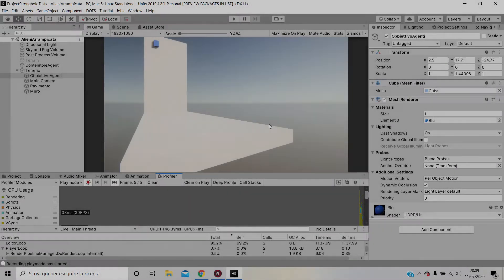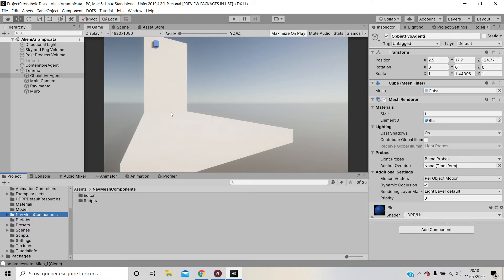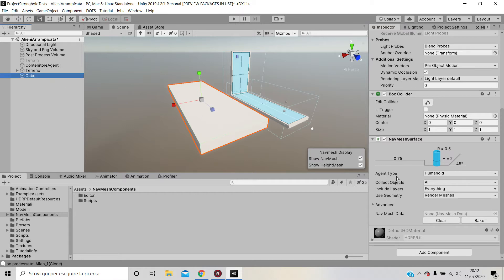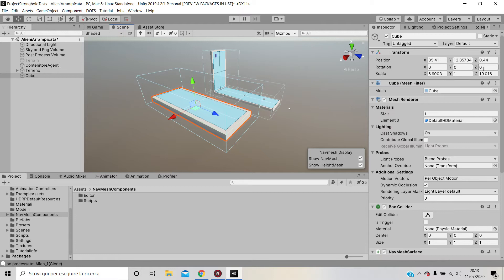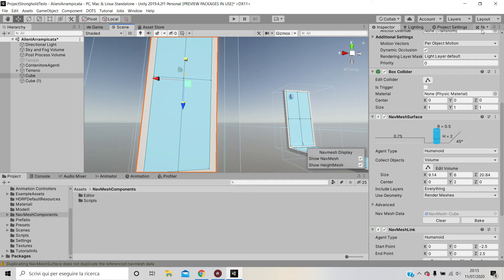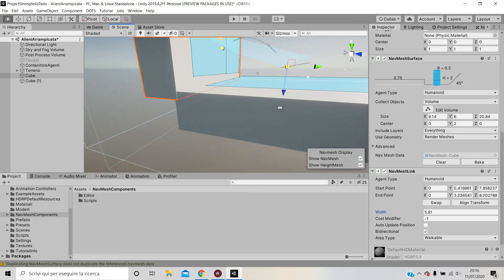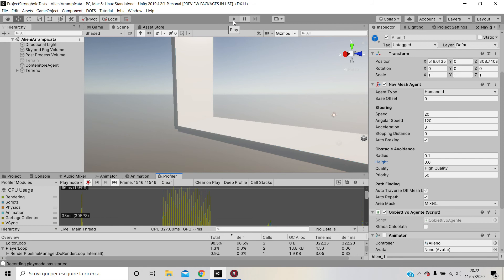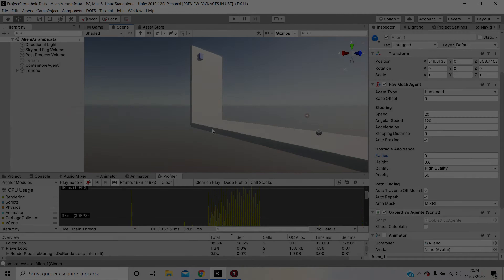Agents walking on Walls in Unity!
I'll show you how to make your agents walk on walls.